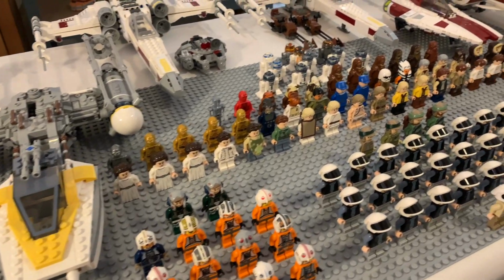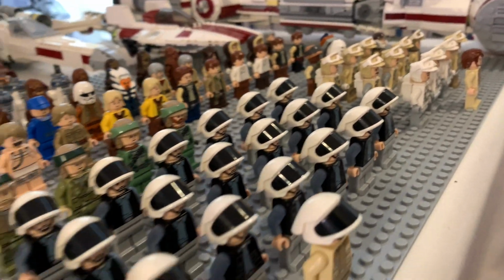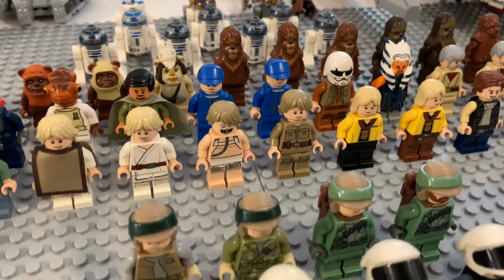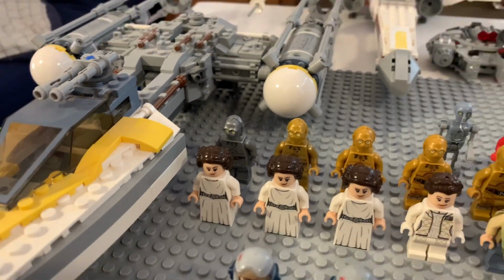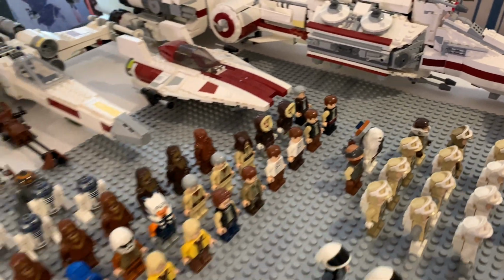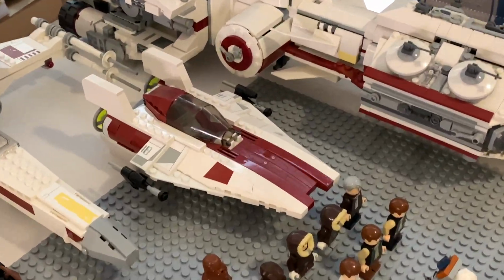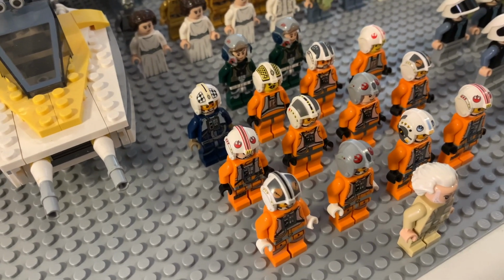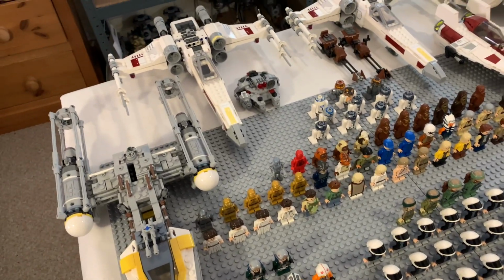2021 LEGO Star Wars Rebel Alliance army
Rebel Armies may not be as popular as Clone Armies but they are still pretty awesome! What do you think? I can't wait to see how big it'll be next time I make one of these videos!

Shoutout to my current member:
-Galactic figs

LEGO sets:
-501st battle pack
-Baby Yoda

LEGO related kit:
-Storage drawers
-Great minifig display case

YOUTUBE kit:
-My Mic (Hyperx Quadcast)
-Mic arm
-Mini tripod
-Light box